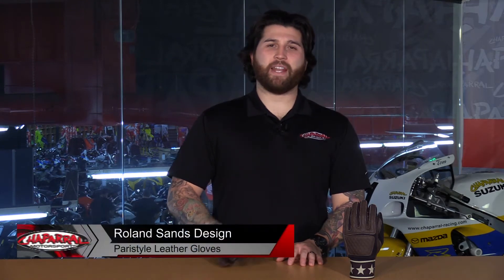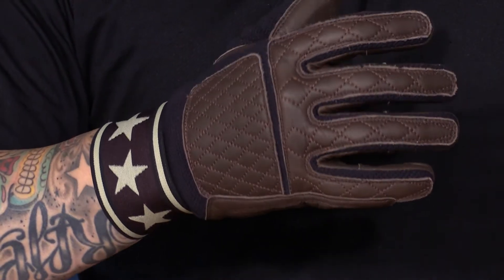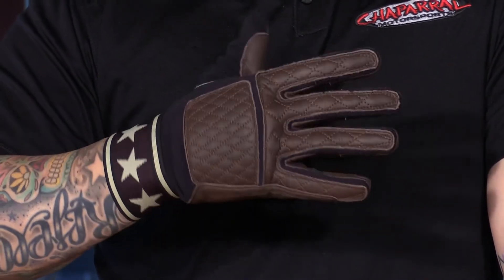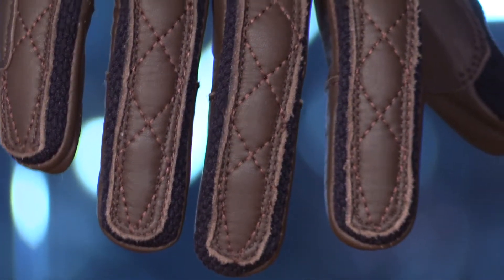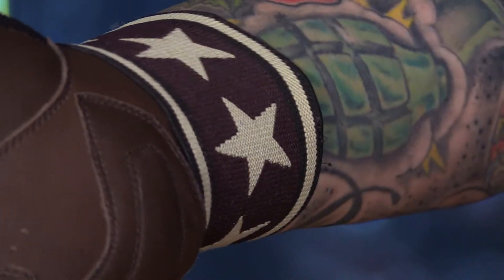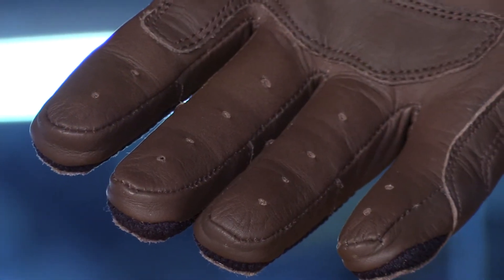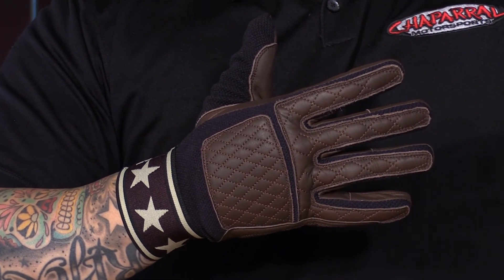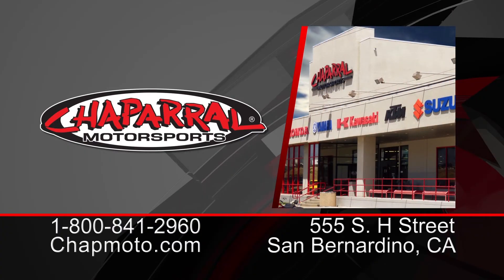Roland Sands Design Peristyle Leather Motorcycle Gloves Review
: View this video featuring the Roland Sands Design Peristyle Leather Motorcycle Gloves Review and shop for other similar products on chaparral-racing.com. – Products featured in the video

"Find the entire collection of XXX products at Chaparral Motorsports: ADD Brand Link Here"